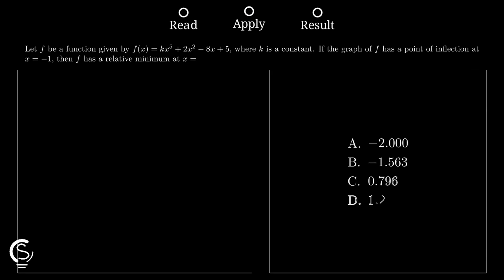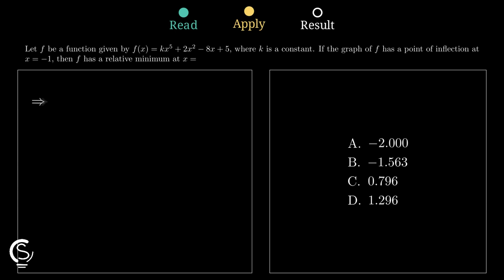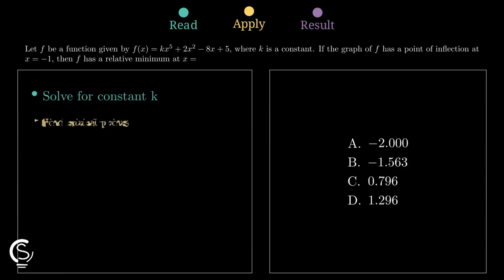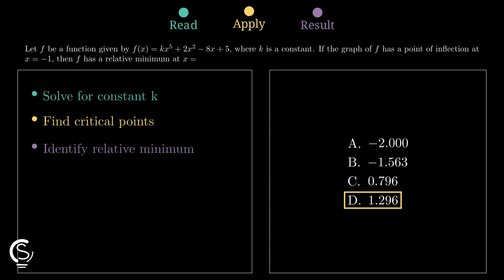2024 AP Calc BC MCQ Question 89 - Points of Inflection and Relative Extrema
Detailed step-by-step solution for the 2024 AP Calculus BC MCQ Question 89 focusing on Points of Inflection and Relative Extrema. We solve for the unknown constant k using the second derivative and then identify the relative minimum using the first derivative test. Question: Let f be a function given by f(x)=kx^5+2x^2-8x+5, where k is a constant. If the graph of f has a point of inflection at x=-1, then f has a relative minimum at x=... This video covers finding the second derivative f''(x)=20kx^3+4, solving for k=0.2, and analyzing the critical points of f'(x)=x^4+4x-8 to find where the function reaches its relative minimum. Want more AP practice?